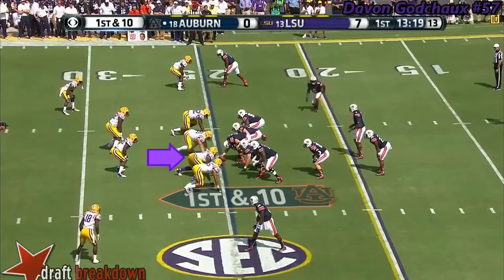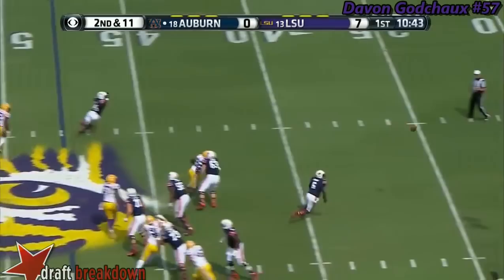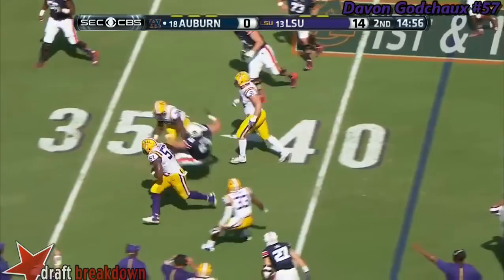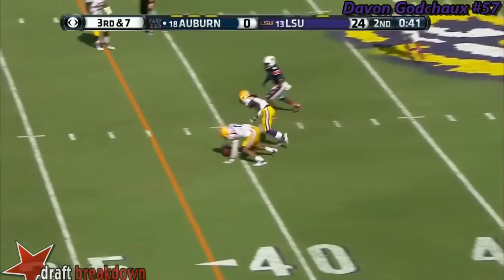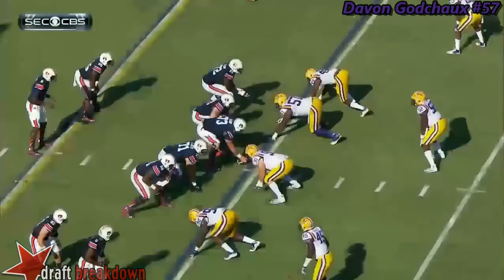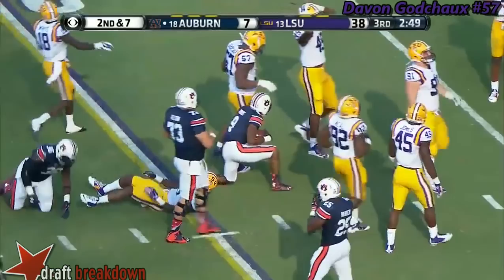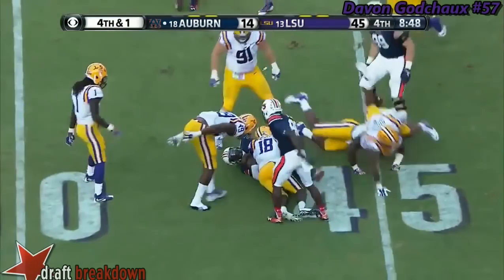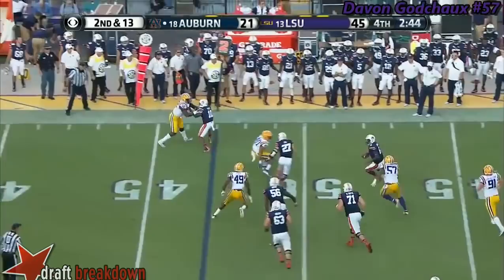Davon Godchaux (LSU DT) vs Auburn 2015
LSU DT #57